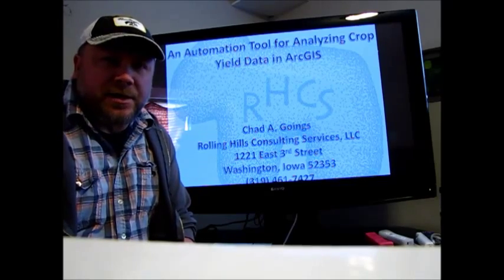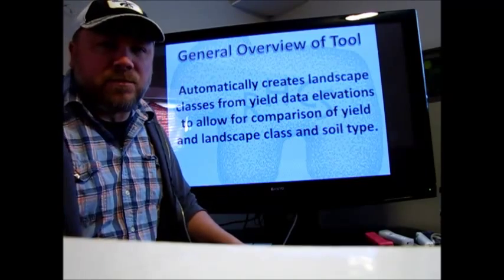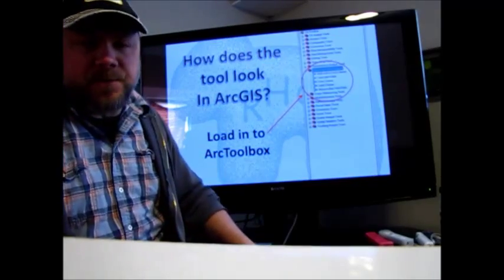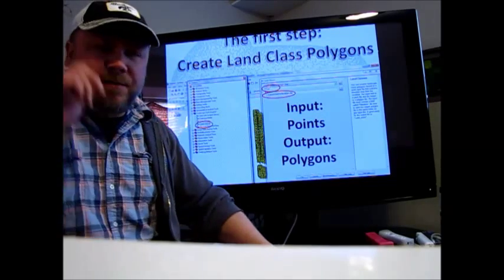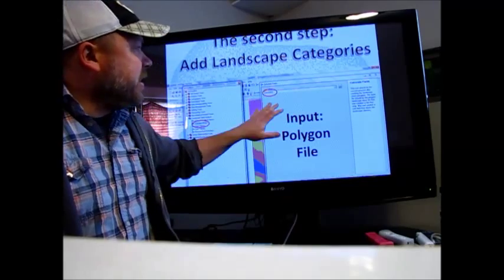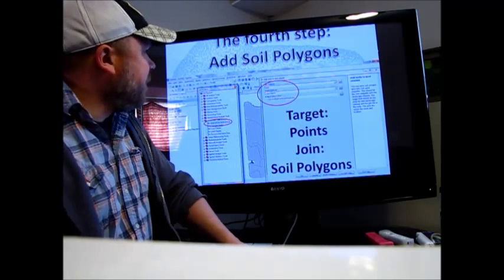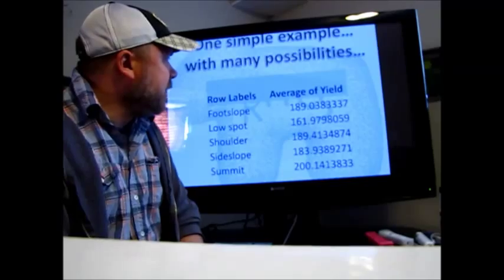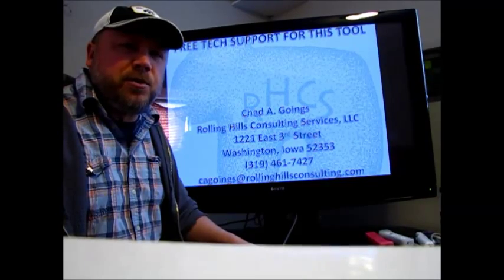Automation Tool for Crop Yield Analysis in ArcGIS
This automation tool is available from Rolling Hills Consulting Services. It quickly creates landform classes from yield points.